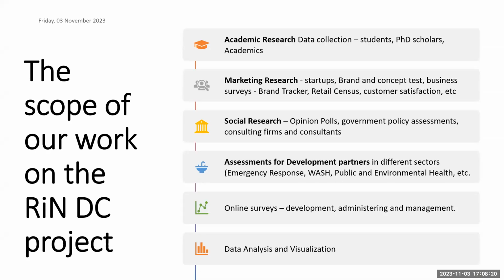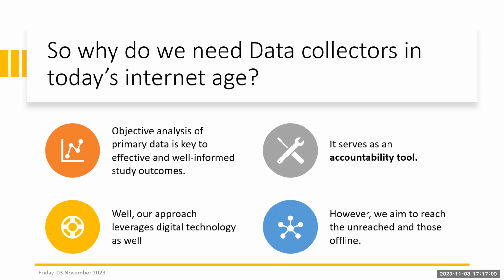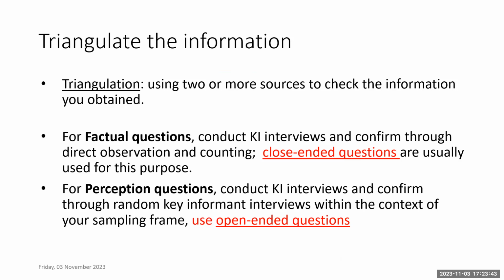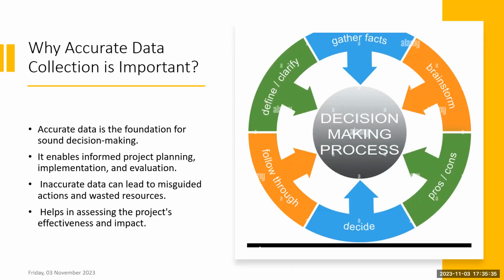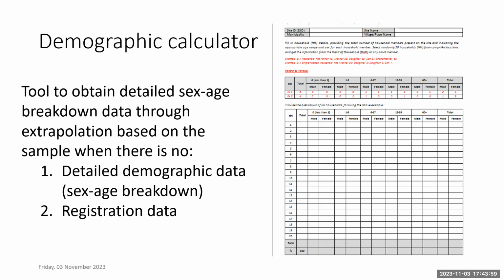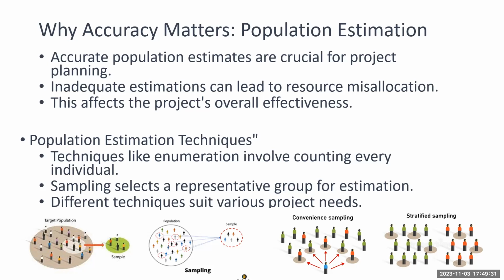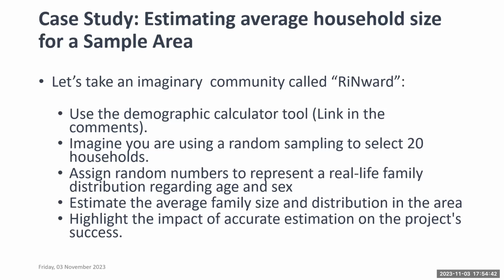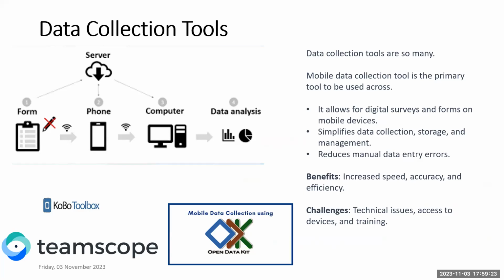Data collection Training- module 1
This training is designed for data collectors on the Research in Nigeria project. It's also beneficial for anyone who wants to learn about data collection.

Here is the Link to the Sample Demographic Calculator for your own use.